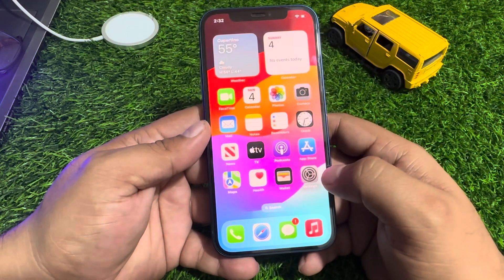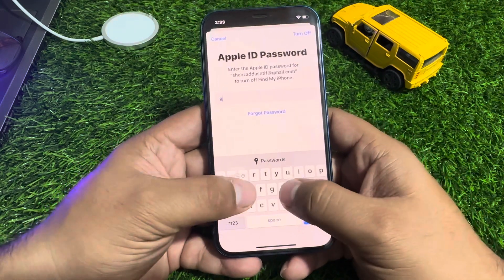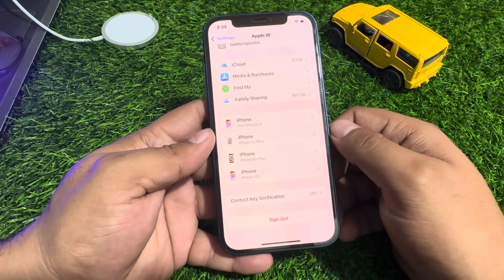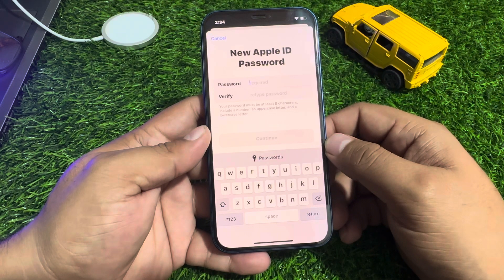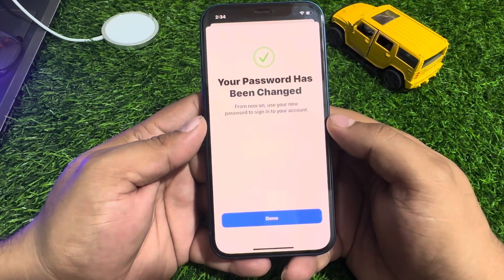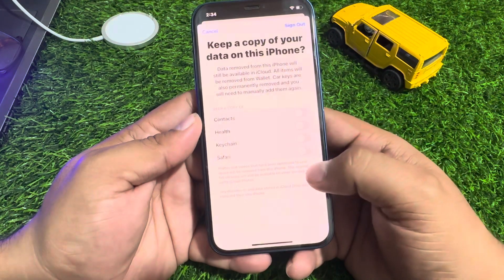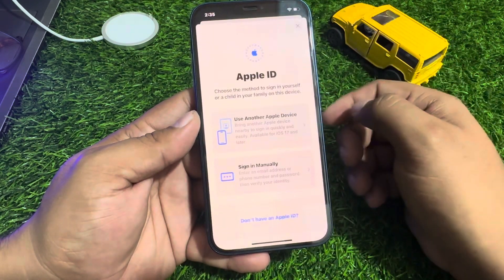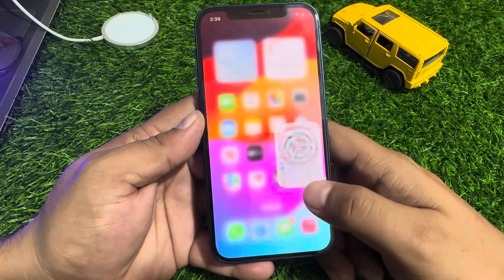Remove Apple iD ! How To Remove Apple iD From iPhone X/11/12/13/14/15 Without Password ! 2024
In This Video i Am Going To Teach You How To Remove Apple iD From iPhone Without Password
IF You Forgot Apple iD Password How To Remove From iPhone iPad iPod Without Data Losing